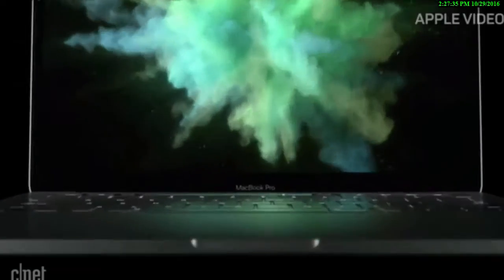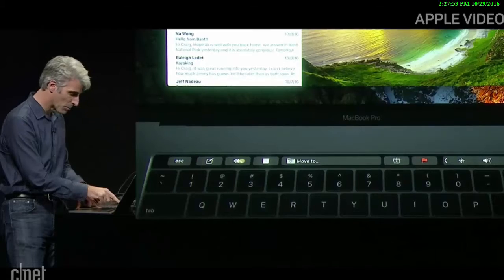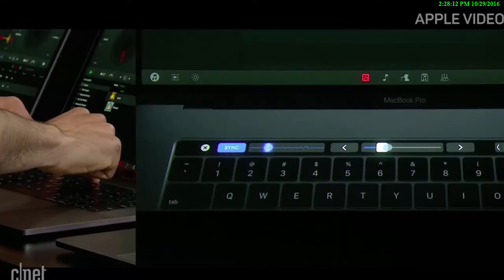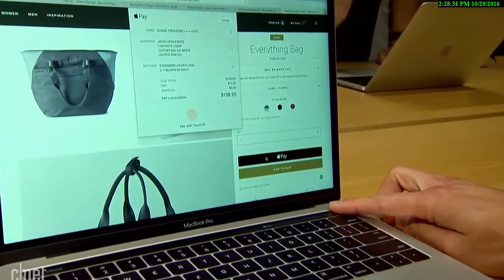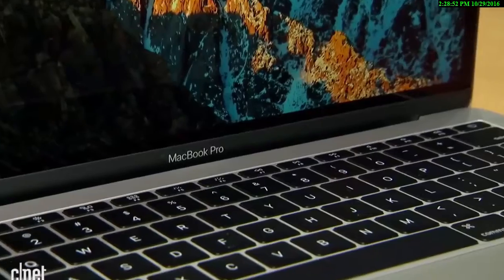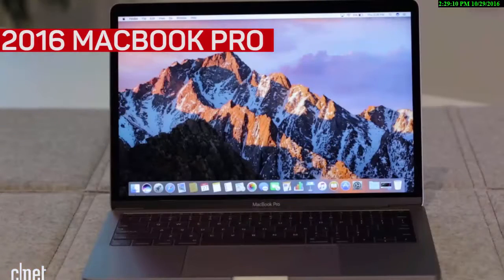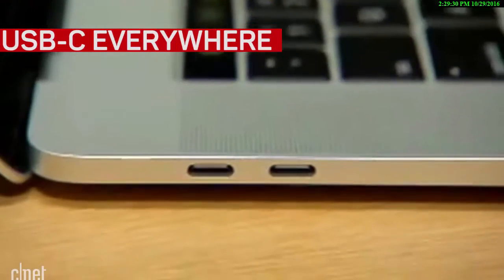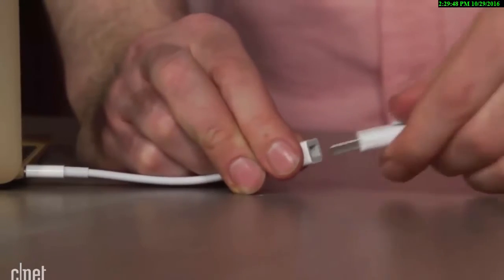hands-on THE NEW MACBOOK PRO- detail some new features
KEY FEATURES IN THE NEW MACBOOK PRO